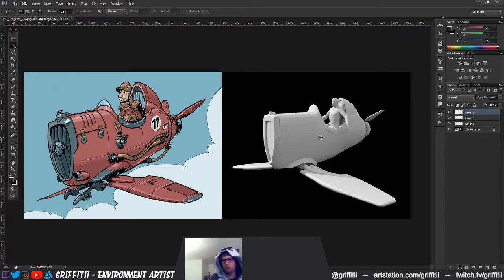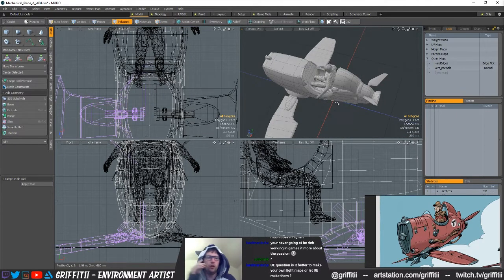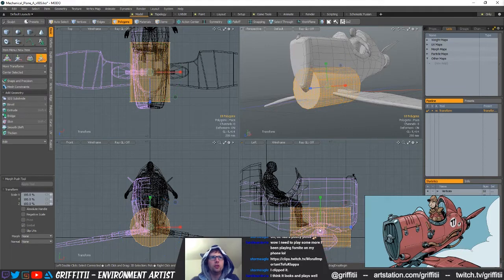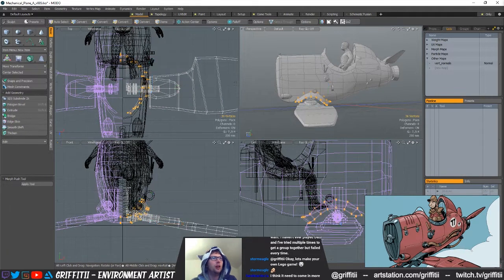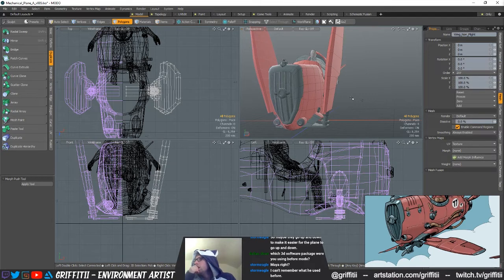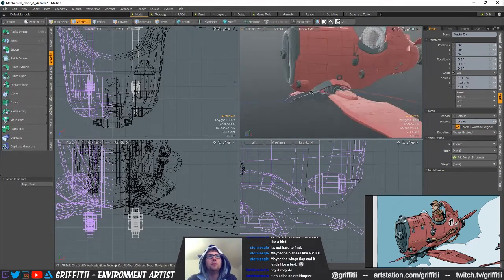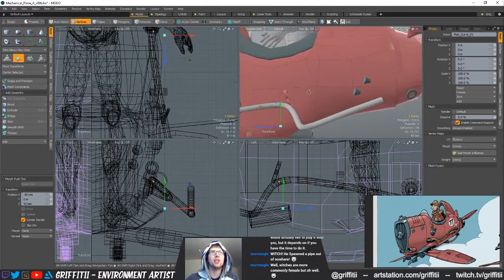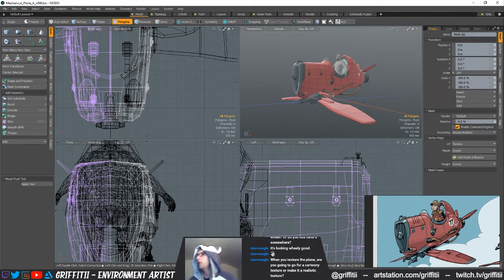Creating a stylised plane | Full Process | Continuation of mesh block out